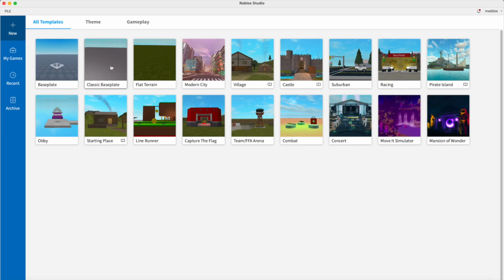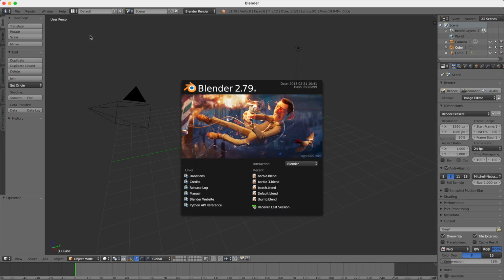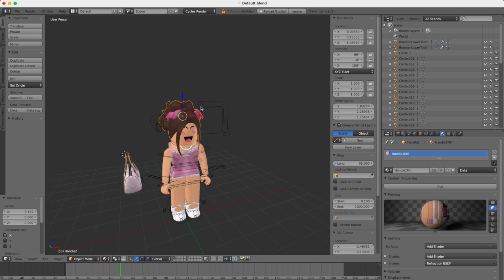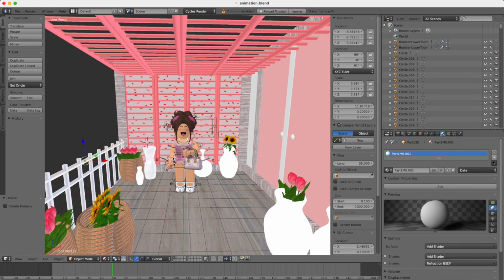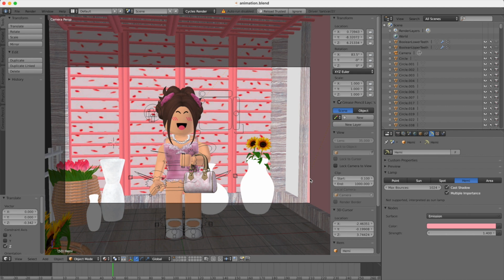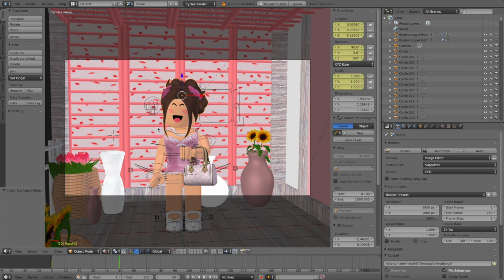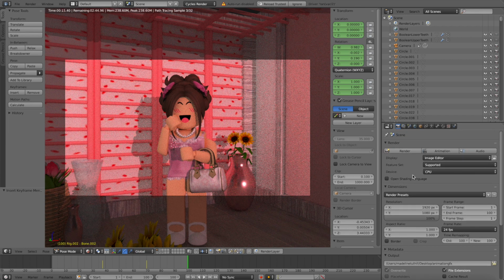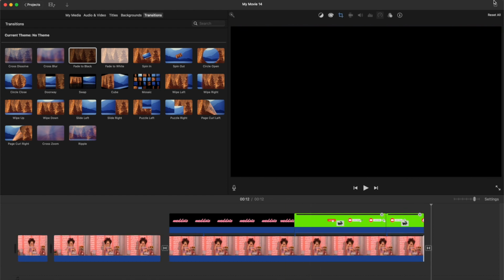the ONLY GFX intro tutorial you will EVER NEED! (animation + editing full in depth!) || mxddsie ♡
☆ i hope this tutorial helped you animate/edit your roblox intro! ☆
💖⭐️ USE STARCODE: PINK ⭐️💖
I’m a member of the Roblox Influencer Program and I may receive some perks and benefits from Roblox.
(the intro is made by me!)

thanks - maddie :)